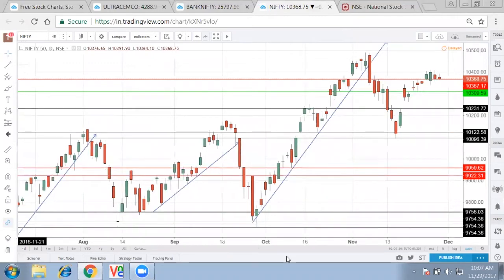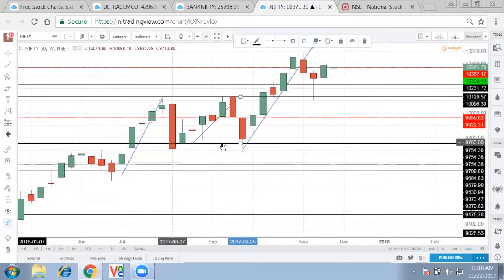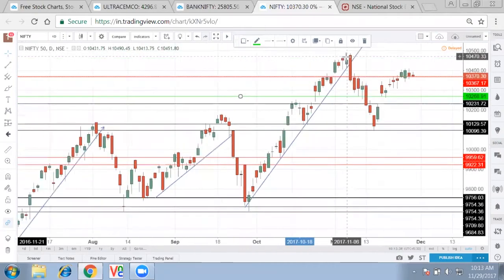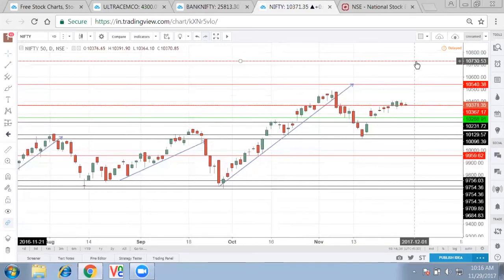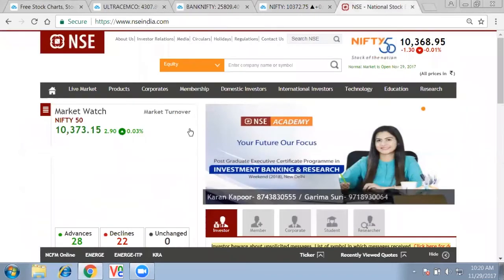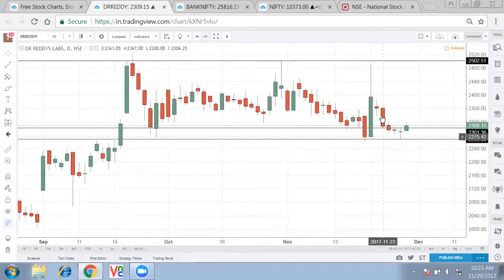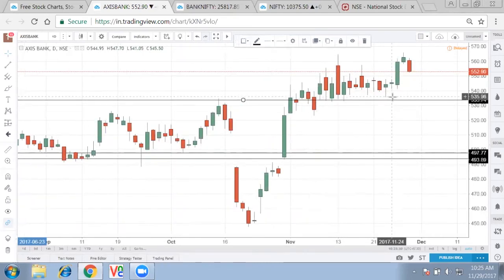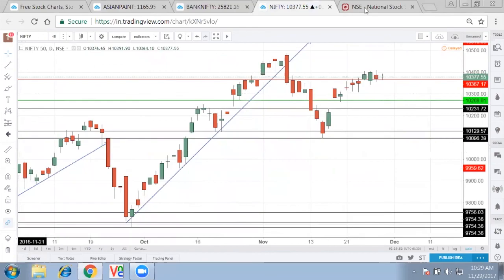Nifty Trend & outlook: ICICI Bank, RBL, Ultratech, Dr Reddy Stock Analysis : 29 November 2017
Support/Resistance and Trend Analysis of Nifty and Bank Nifty. Check Stock analysis of ICICI Bank, RBL, Ultratech Cement, Dr Reddy pharma with share price, support and resistance.